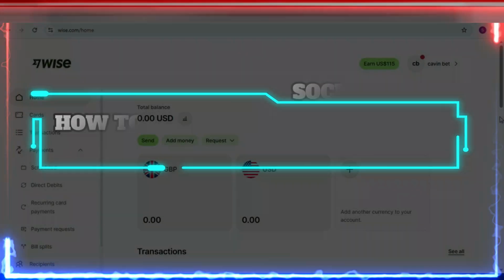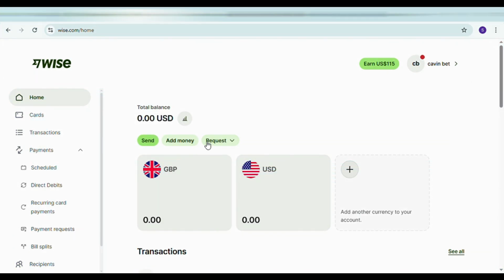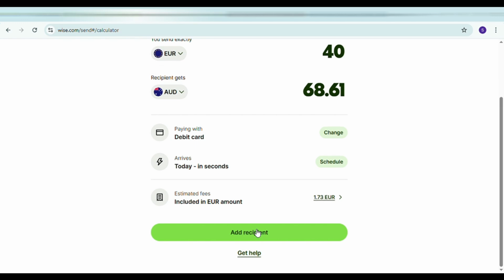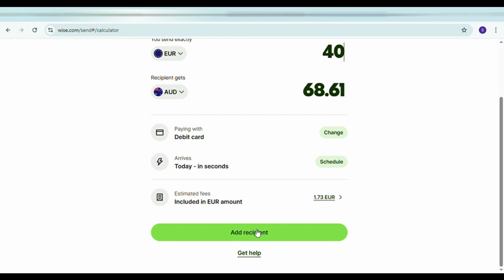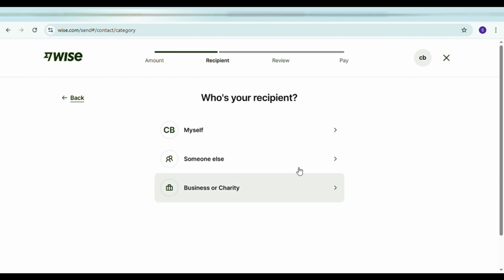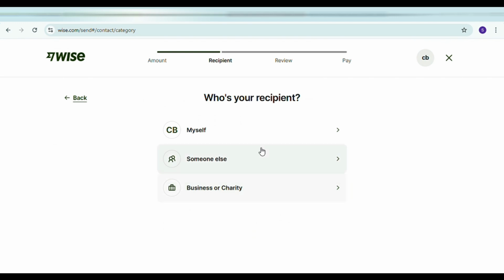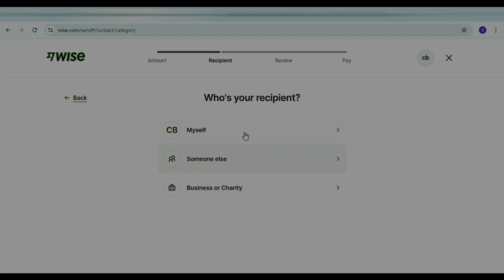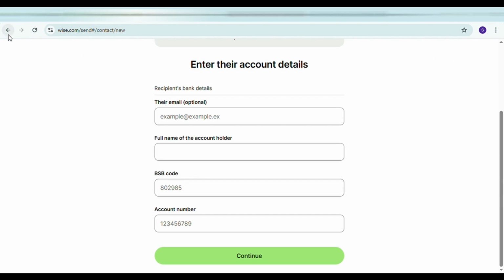How To Send Money Through Wise Account (Quick and Easy)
Sending money internationally with Wise is quick, easy, and cost-effective. In this guide, you’ll learn how to log in to your Wise account, select your destination country, choose your currency, and make a secure transfer at some of the lowest exchange rates in the industry. We’ll cover every step of the process, from adding recipient details to tracking your payment in real time. This tutorial is ideal for beginners and frequent international senders looking for a reliable remittance option.